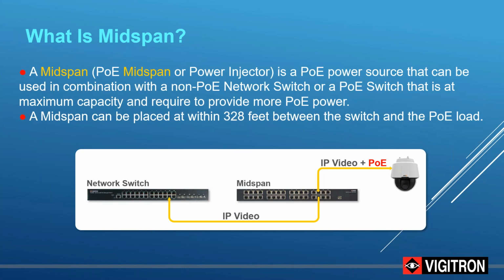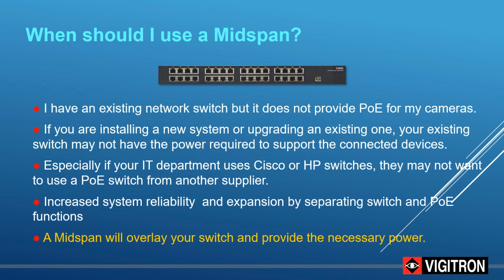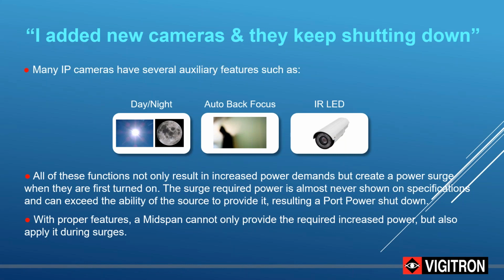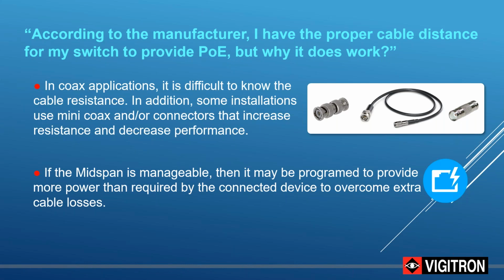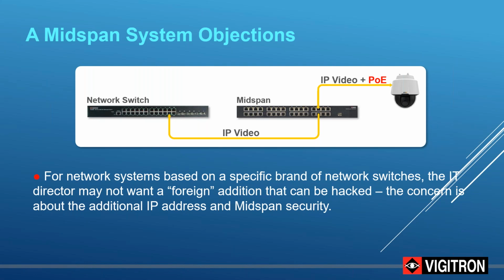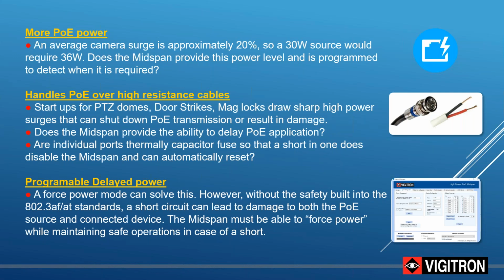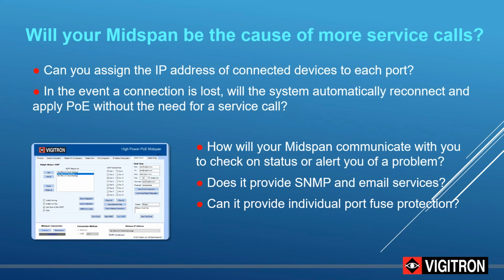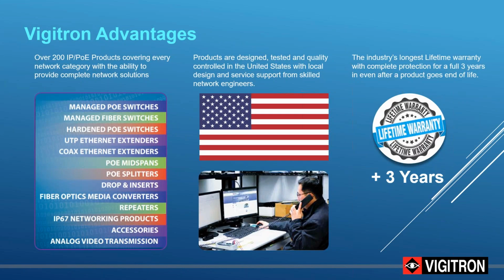5. Midspans: When Needed - When Used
Welcome to the FIFTH in the 8-part Vigitron Security Network System Design Educational Series!

Midspans play an IMPORTANT ROLE in security systems by INCREASING SYSTEM RELIABILITY and PROVIDING HIGHER POE than what is offered by the standard network switches. Midspans are often mistaken for network switches, but they are not the same! Join us as we discuss the DIFFERENCES and APPLICATIONS between network switches and midspans.

Topics Overview:
1. What Is the Difference Between a Poe Network Switch and Midspan
2. When Is a Midspan Required
3. How Do You Determine When We Need to Use a Midspan

for more resources and products.